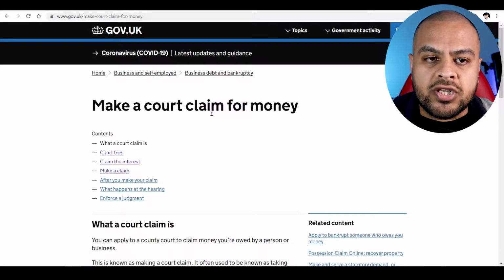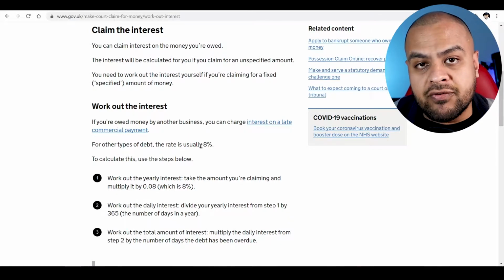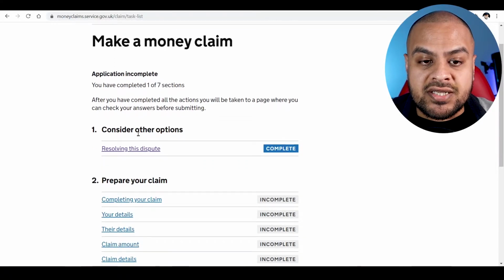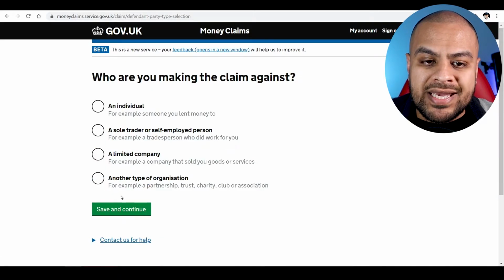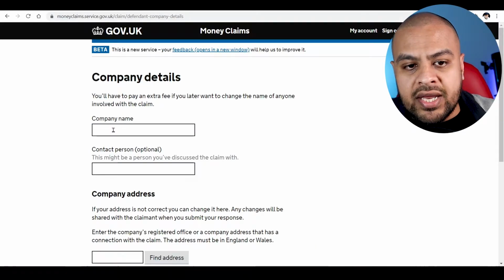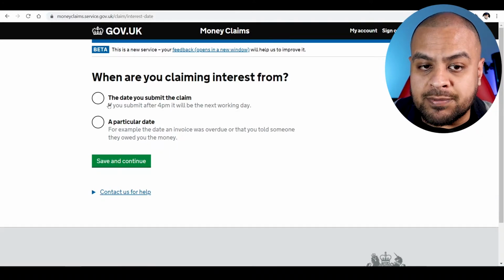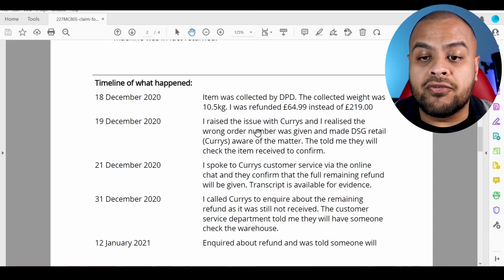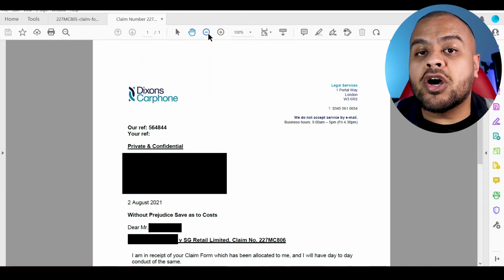How to Use Small Claims Court UK - Step by Step Guide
I go through a step by step guide on how to get your money back or financial loss through the smalls claim court process. This method is used to sue any UK business or individual if they owe you money due to whatever reason.

Timestamps:
00:00 Small Claims Court
00:30 What is a court claim
01:09 Small Claims Court fees
02:05 Making a money claim
03:21 1. Resolving the dispute
03:52 2. Completing your claim
04:07 3. Your Details
04:14 4.Their details
05:40 5.Claim amount
07:24 6.Claim Details
09:04 My Case Study